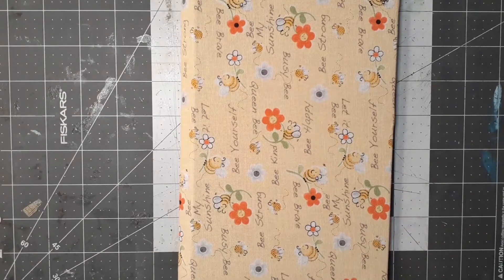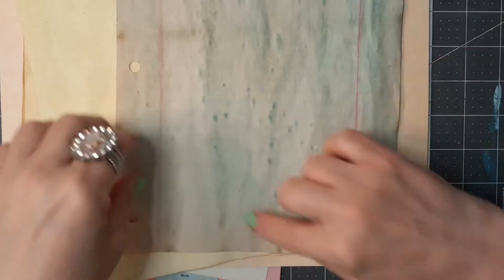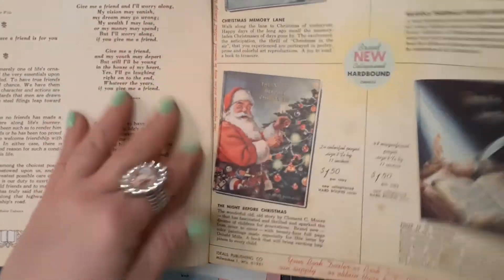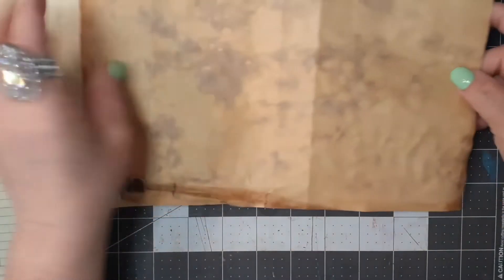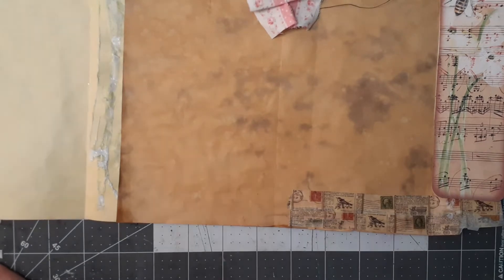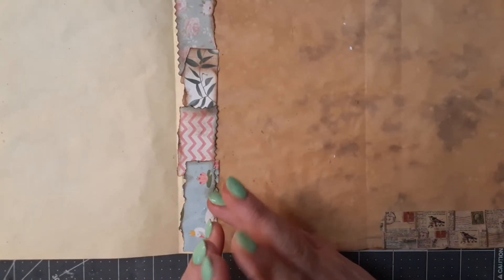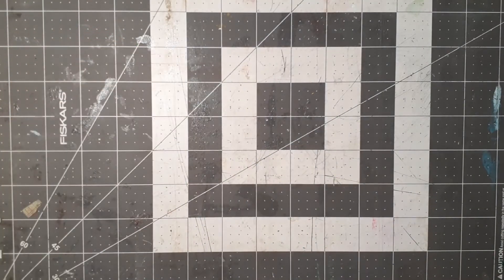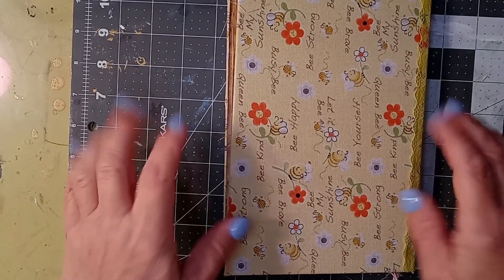Making Spring Journal Part 2